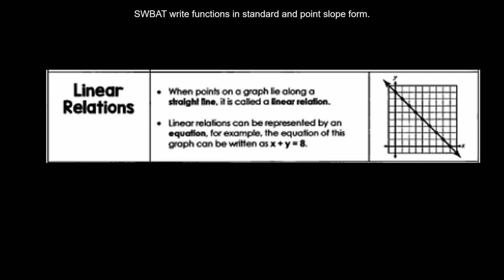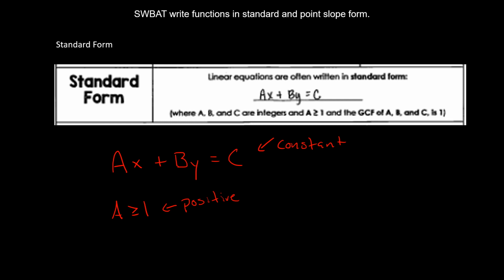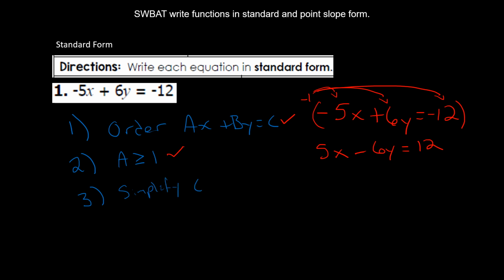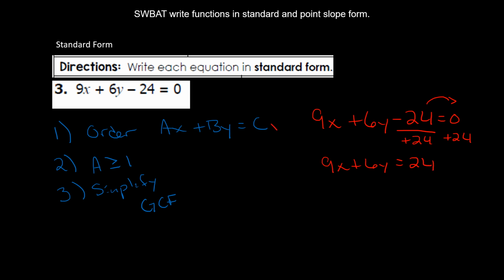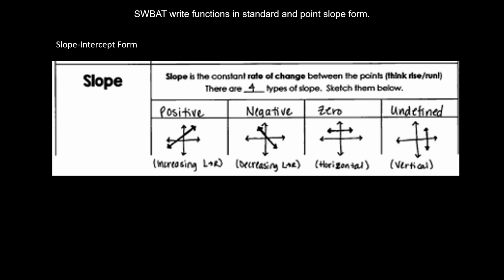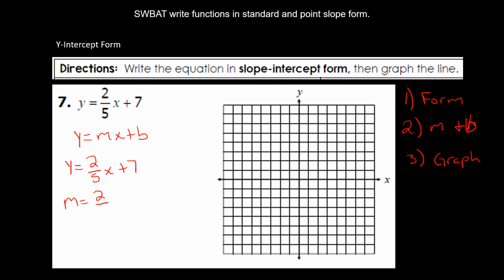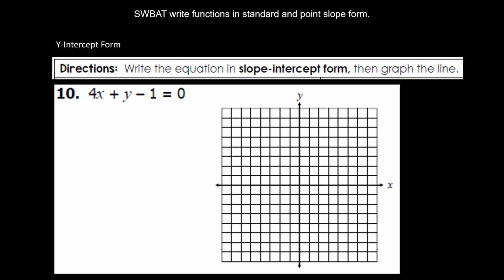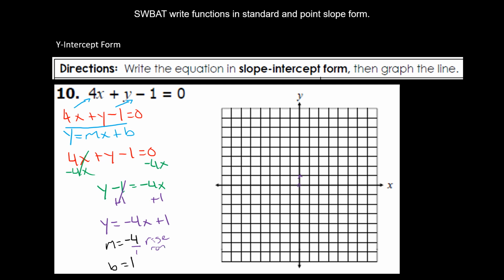8 18 20 Algebra II Homework